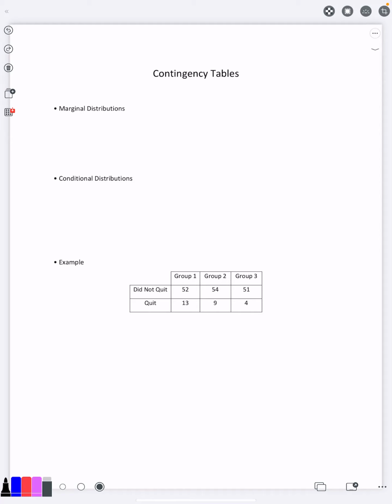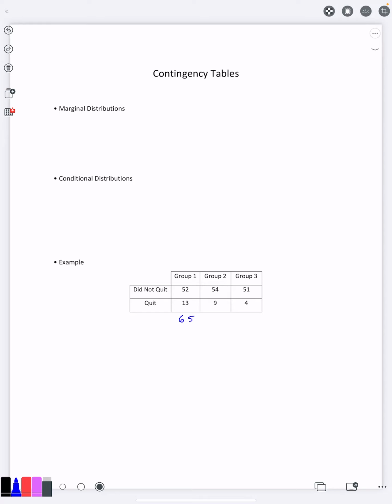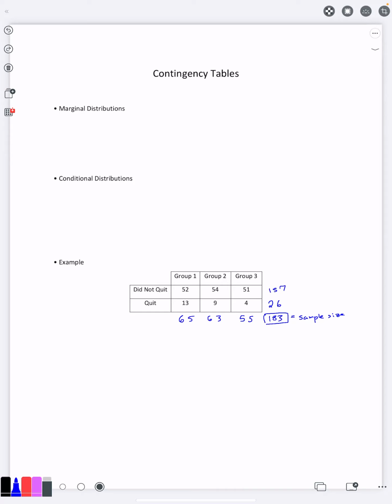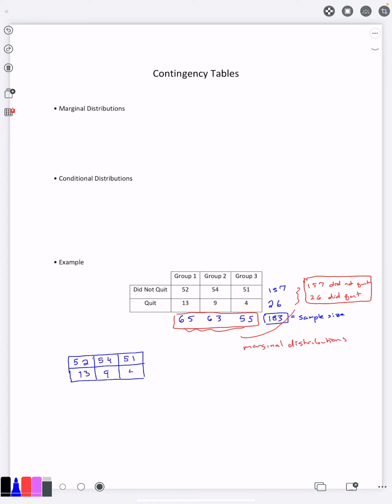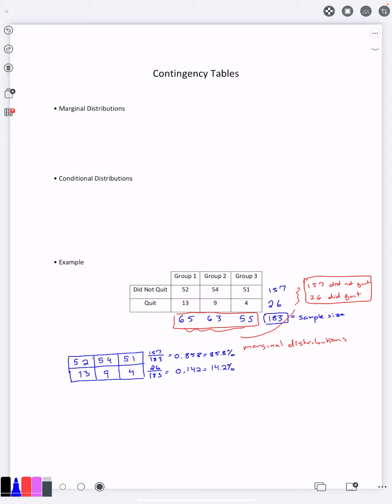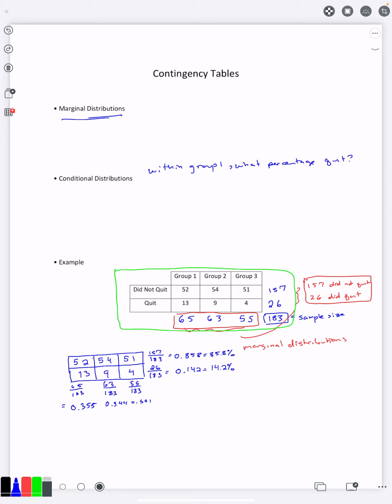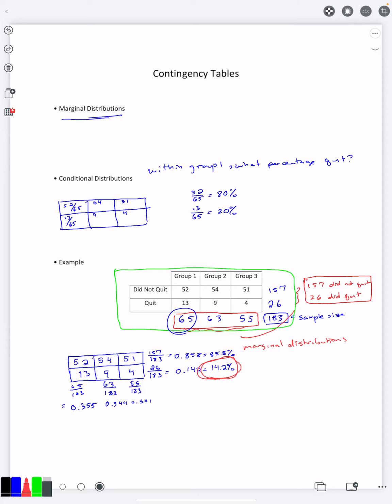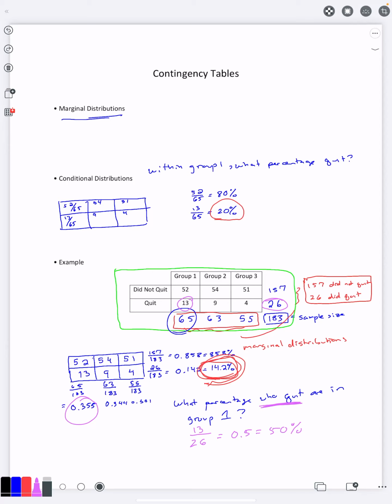Contingency Tables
This video covers what contingency tables are and how they are used in statistics.